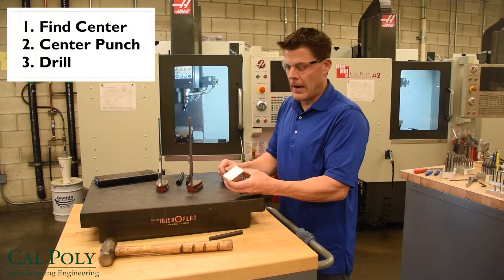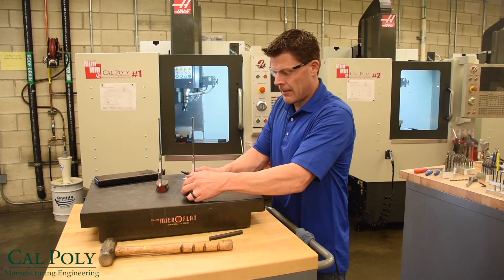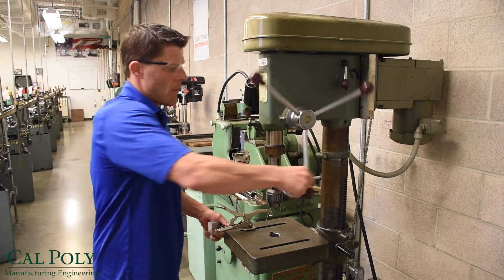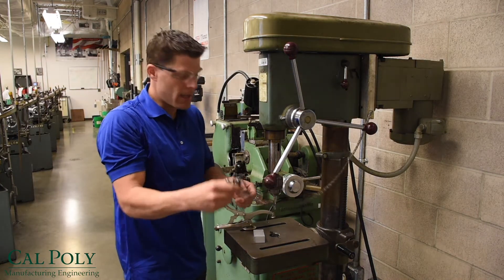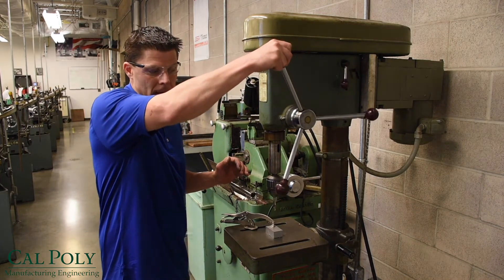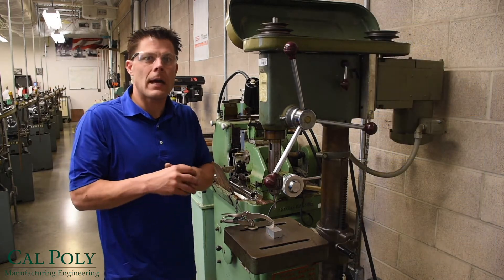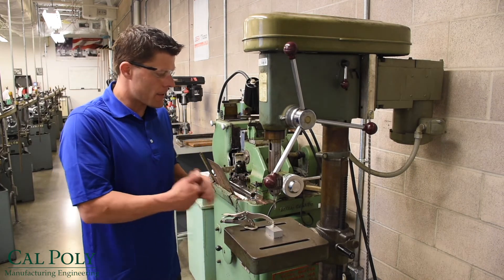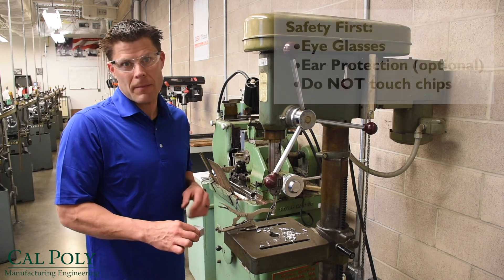IME Department Drill Press Safe Working Procedure